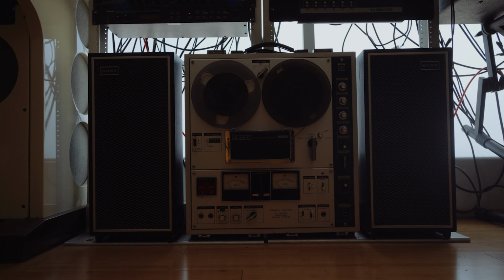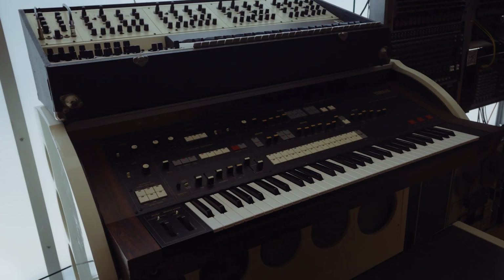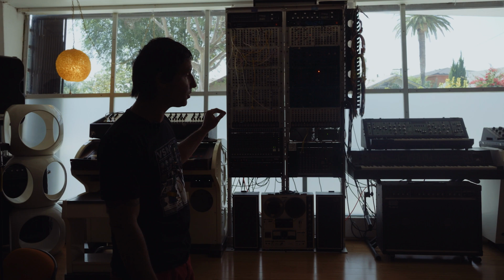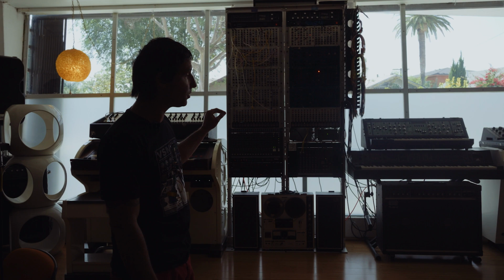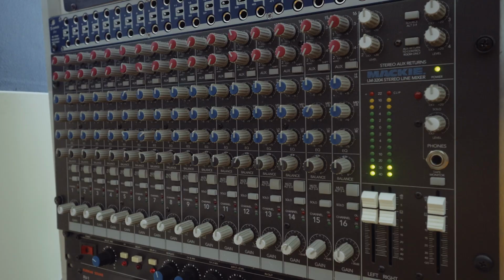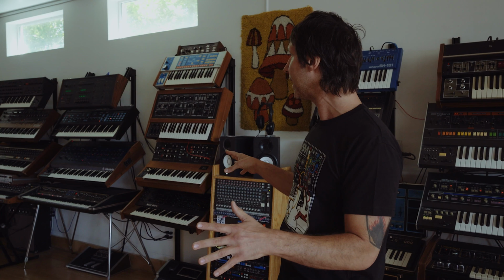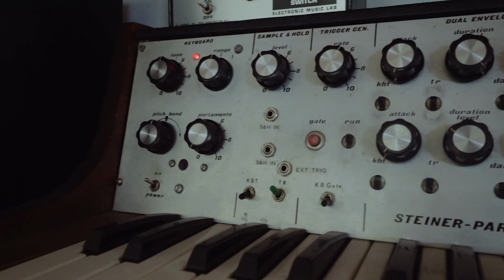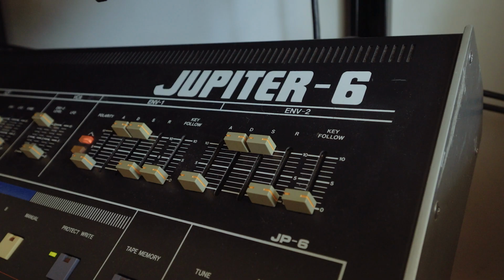Welcome to Vintage Synth HEAVEN!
Welcome, one and all, to vintage synthesizer heaven — the Vintage Synthesizer Museum, LA.

Owner and curator Lance Hill takes us on a tour of his incredible collection, amassed over a period of 15 years. This truly is the 'Greatest Hits' of classic synths!